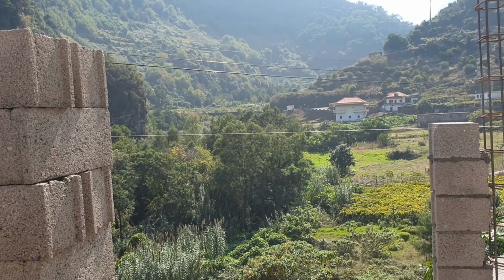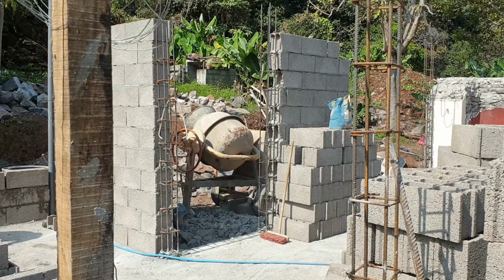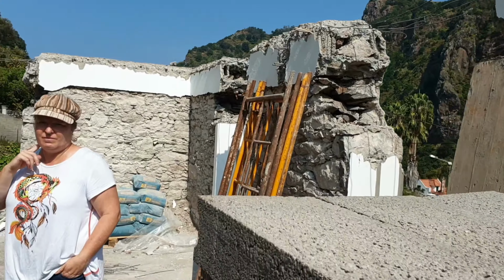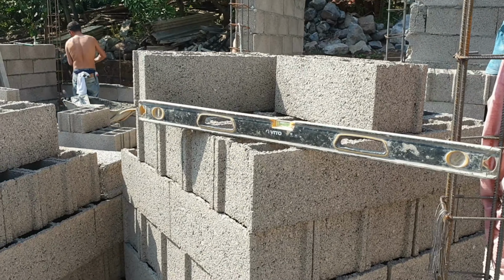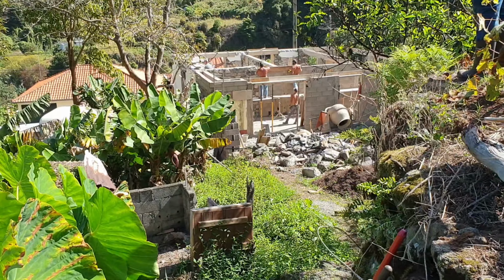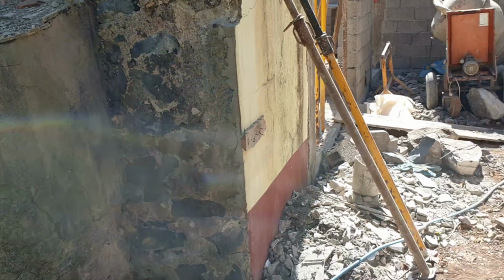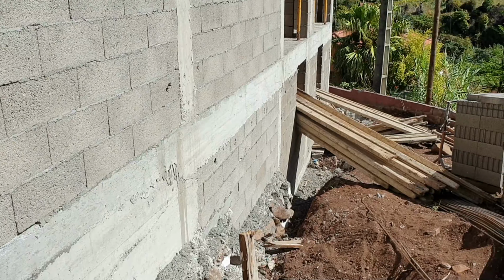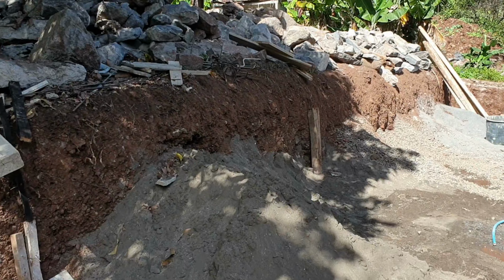Our New Life On Madeira 105 - (English) The work goes on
Hello dear friends of our channel.
The old stone wall that collapsed in the kitchen is now reconstructed and it looks fantastic :).
The first floor is developing very fast and we are so happy to see our dream growing.

If you find any english errors you are welcome to keep them ^^.

Viel Spaß...

Wir sind nach Madeira ausgewandert und haben die Schweiz verlassen.
Unsere Videos drehen sich um den gesamten Prozess unserer Auswanderung und wie ihr sehen könnt ist das Klima auf unserer Insel perfekt für uns Mitteleuropäer. Wir haben im Laufe der Zeit viele Freunde gewonnen, die wir nicht mehr missen wollen.

Wir haben uns im Norden der Insel niedergelassen, da wir dort die Möglichkeit haben sämtliche tropische Pflanzen zu kultivieren, die wir möchten.
Unser neues Leben auf Madeira wird sich nicht nur um das Auswandern nach Portugal bzw. Madeira drehen, sondern sich mit der gesamten Insel auseinandersetzen.

Wer sich ebenfalls mit dem Auswandern beschäftigt, oder ganz spezifisch nach Portugal oder Madeira auswandern möchte, darf sich gerne im FB chat melden oder schreibt eure Fragen in die Kommentare. :)

In der ersten Staffel könnt ihr erfahren welche Erfahrungen wir während des Kaufs des Hauses auf der wunderschönen Insel Madeira gemacht haben.

Mit der zweiten Staffel beginnt unsere effektive Auswanderung und ihr könnt uns bei dem Bau des Hauses begleiten. Wir dokumentieren sämtliche Erlebnisse, um Einblicke zu vermitteln wie unser neues Leben auf Madeira sich entwickelt.

Wir hoffen, dass euch unsere Dokumentation gefällt.